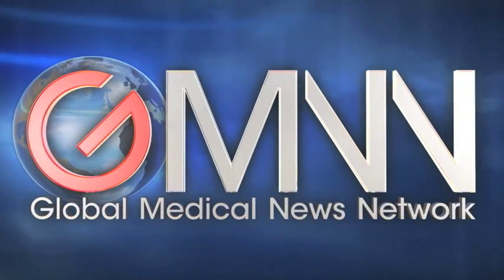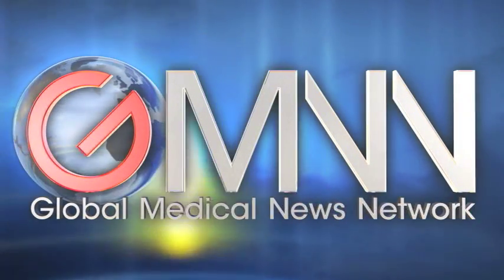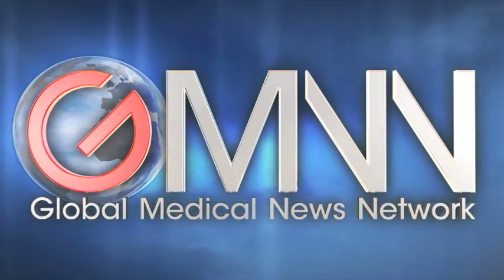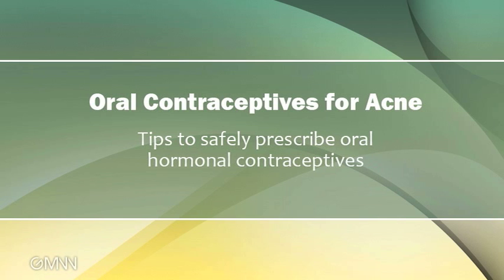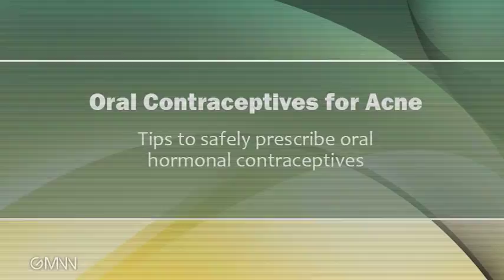Oral Contraceptives for Acne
Dr. Julie Harper offers tips for physicians to safely prescribe one of three FDA-approved oral hormonal contraceptives (norethindrone, norgestimate, or drospirenone) to treat female patients with acne.